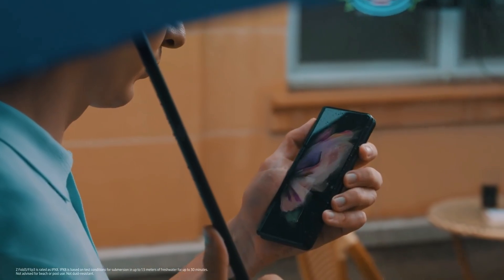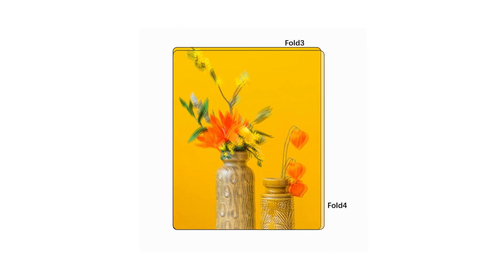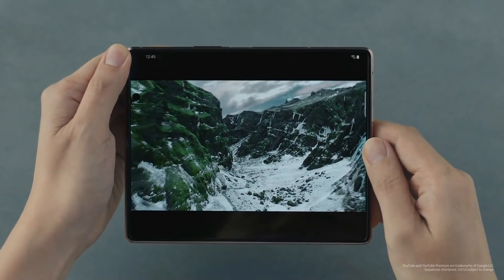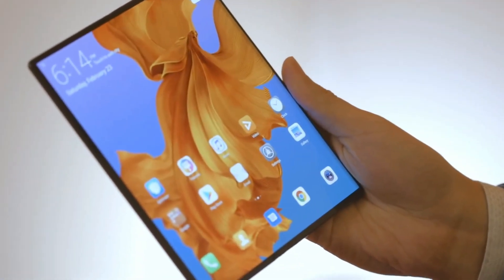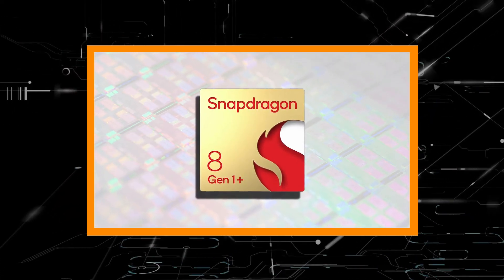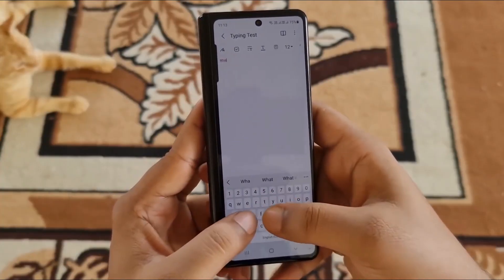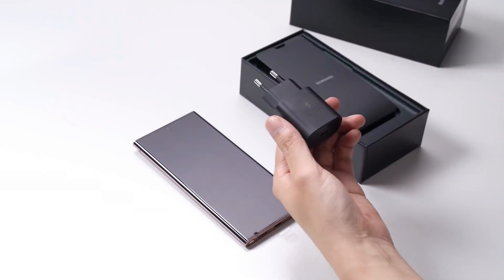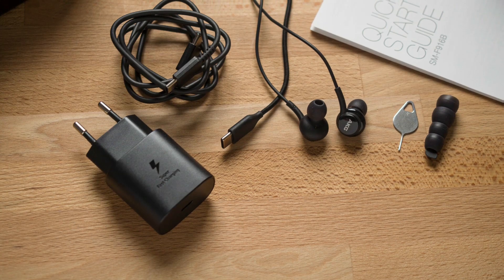Samsung Galaxy Z Fold 4 - Samsung's Ideal Folding Phone.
Samsung galaxy z fold 4's body aspect ratio is confirmed by ice universe. Samsung galaxy z fold 4 will have a 23:9 aspect ratio whereas the galaxy z fold 3 has a 24.5:9 aspect ratio. There are two points worth highlighting. To begin with, the cover screen will continue to be tall and thin. This implies that using the Samsung galaxy z  Fold 4 one-handed will be difficult at best. Second, the primary screen's aspect ratio is still less than optimal for displaying media content.